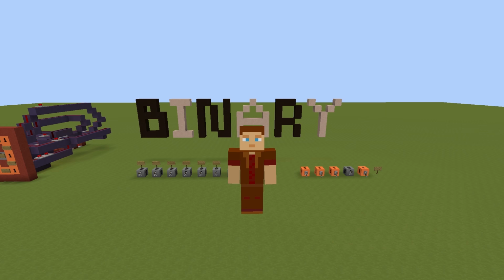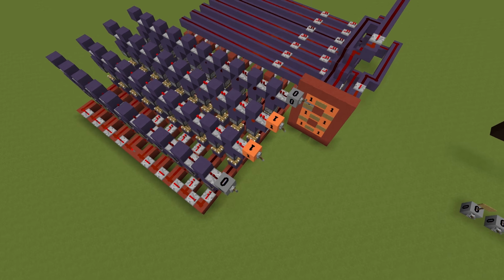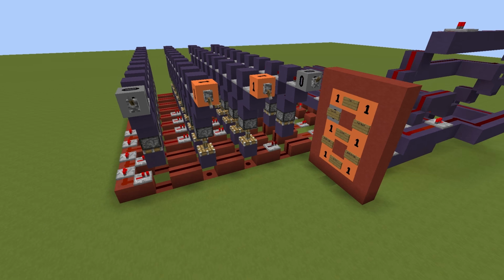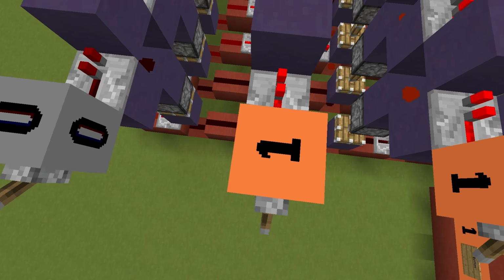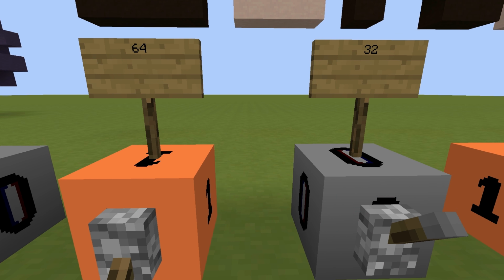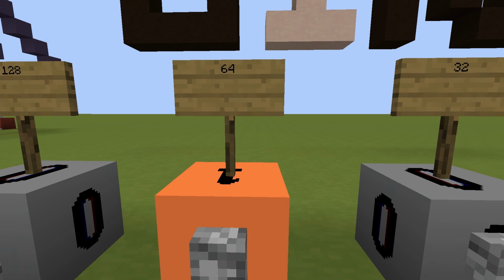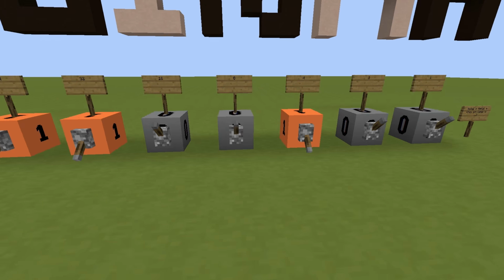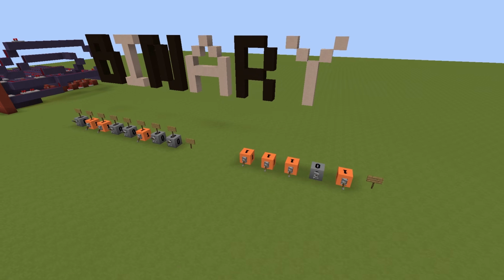BINARY TUTORIAL - Minecraft Redstone Tutorial 18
This video covers the basics of binary in Minecraft. This is a video on how binary works, why we use it, and also how to convert between binary and denary!